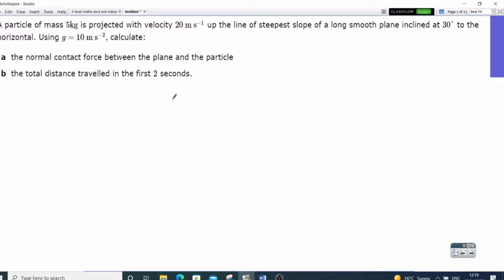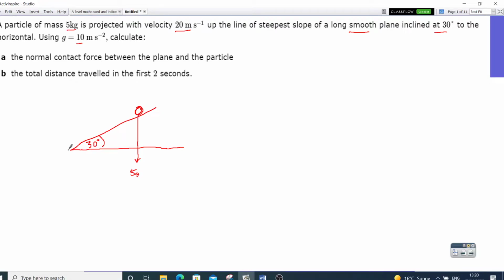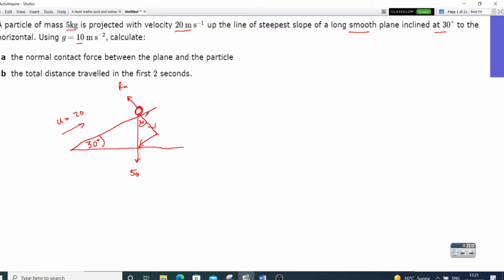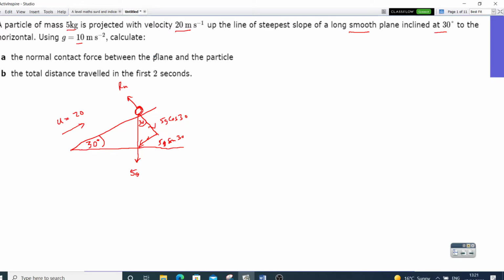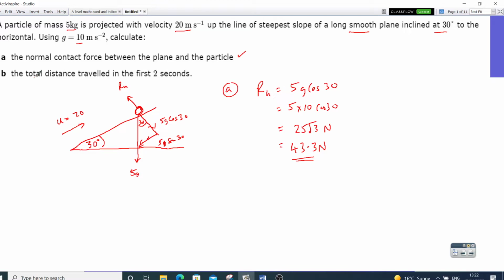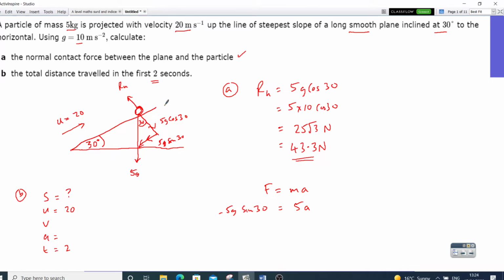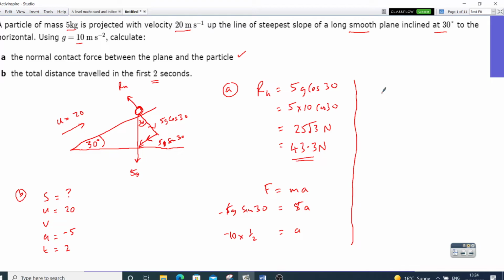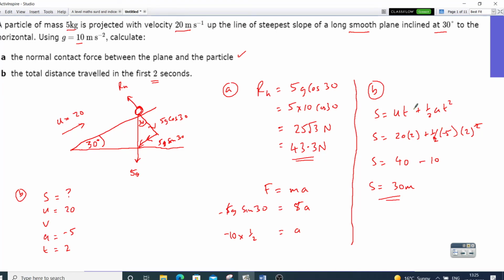Q3 Partical projected on smooth slope